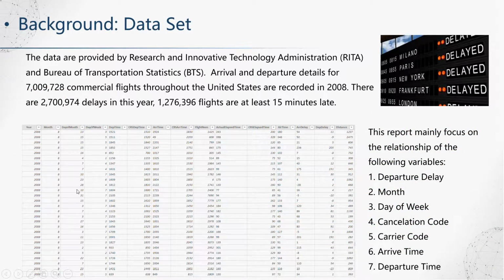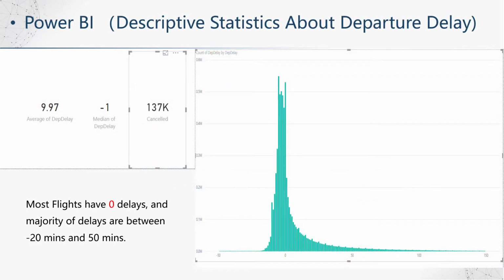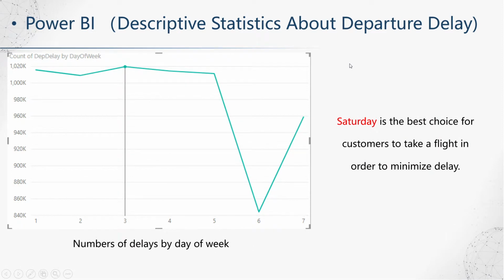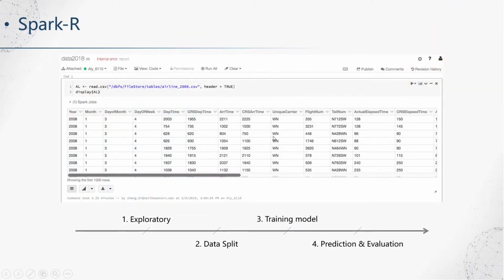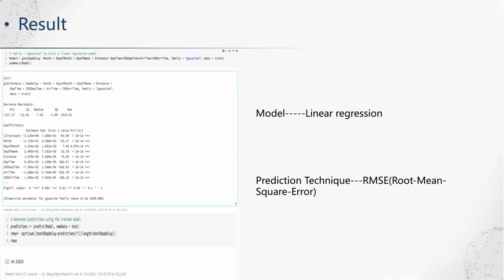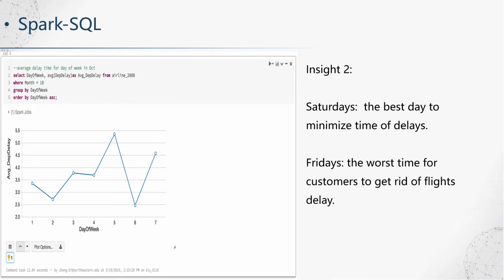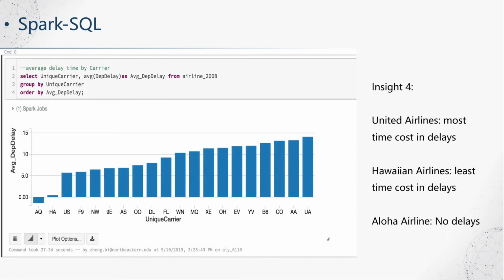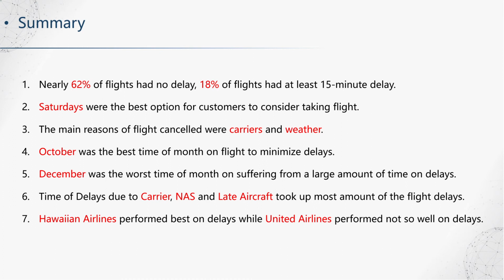ALY6110 Final Pre ChenGuofu ZhengBin